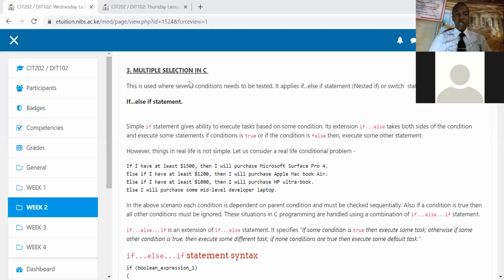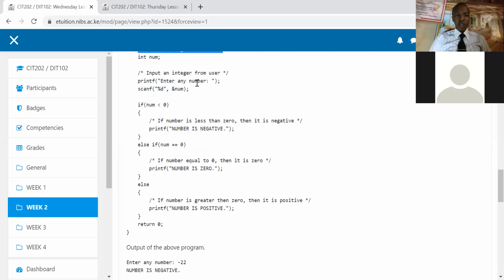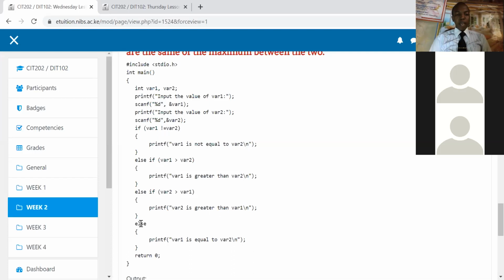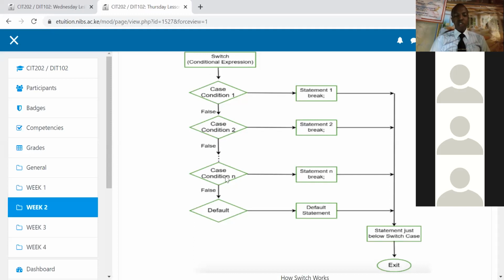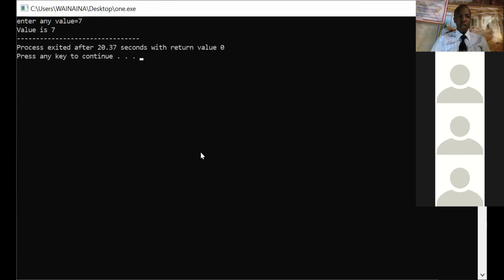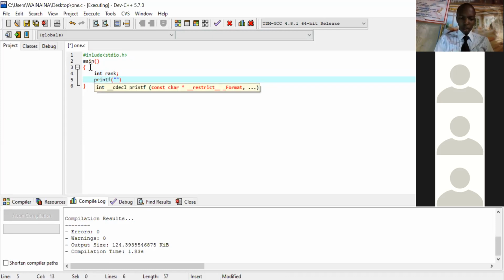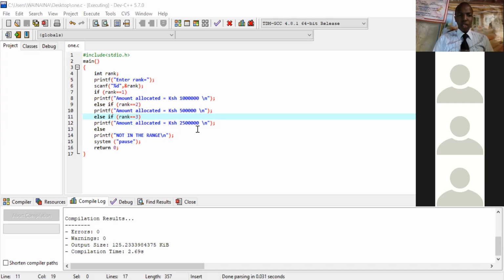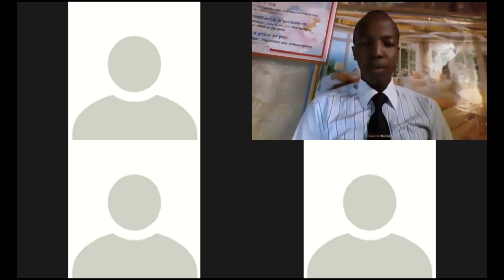CONTROL STUCTURES IN C (MULTIPLE SELECTION)